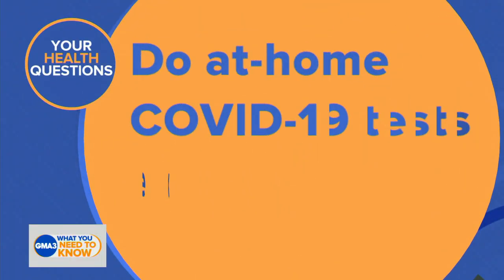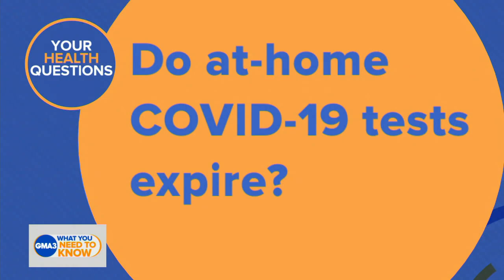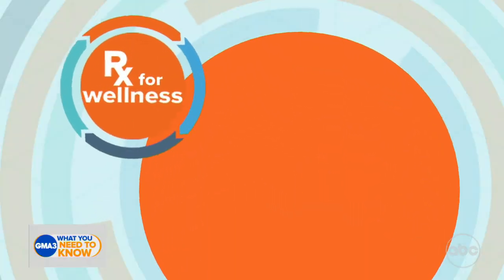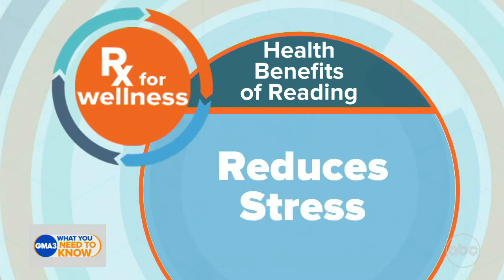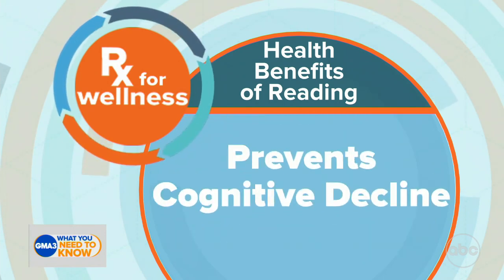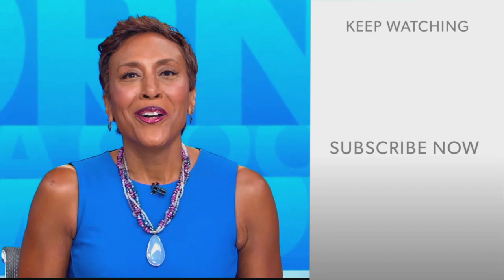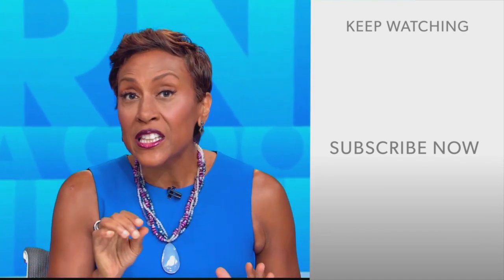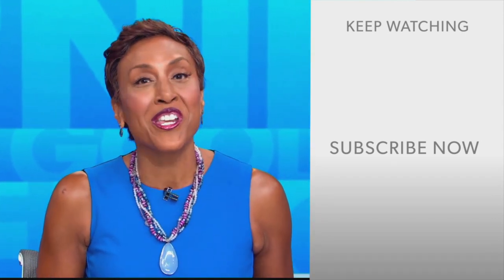Do at-home COVID-19 tests expire?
Dr. Darien Sutton answers viewers’ health and COVID-19 questions.